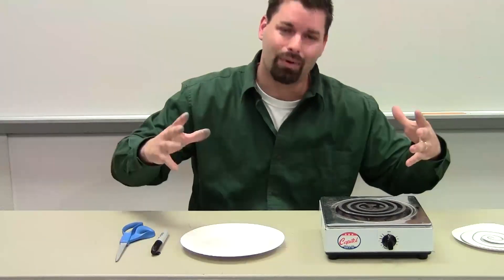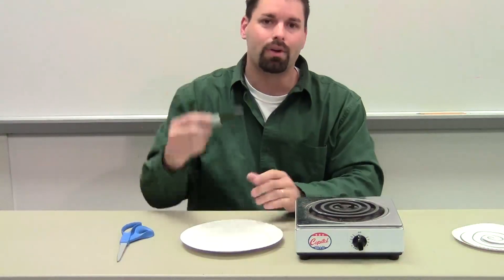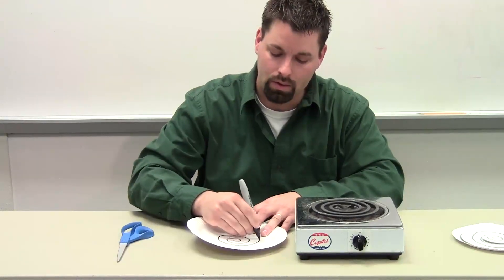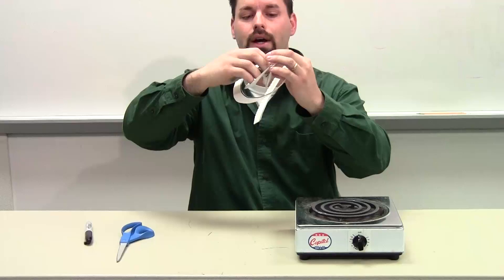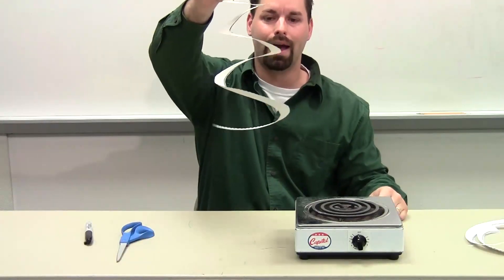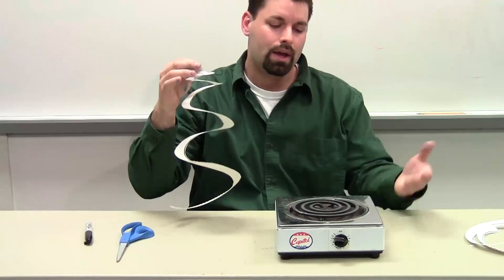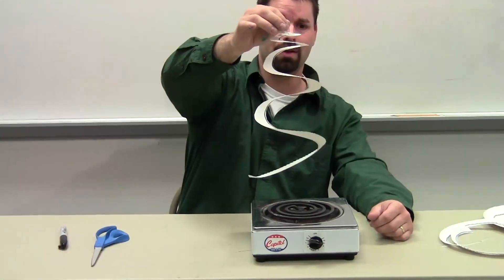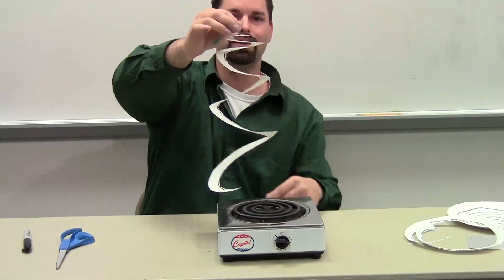Warm Air Rises - The Spinning Paper Plate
Warm air from a burner causes the paper plate that Jared has cut in a spiral to spin. to go to our companion website learningscience.org. There you'll find links to lots of fun, interactive science websites for kids where you can learn more about air, temperature, weather and more!